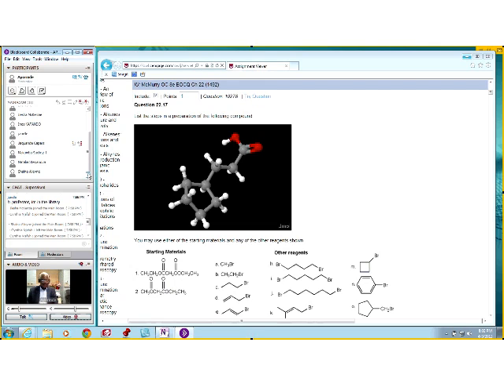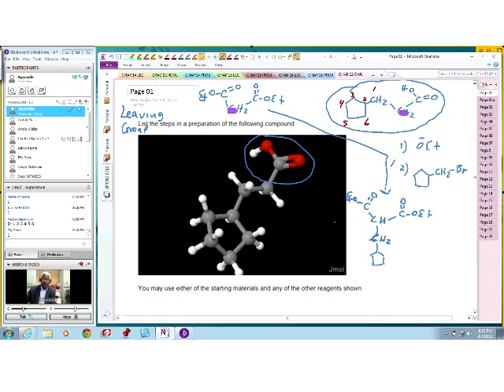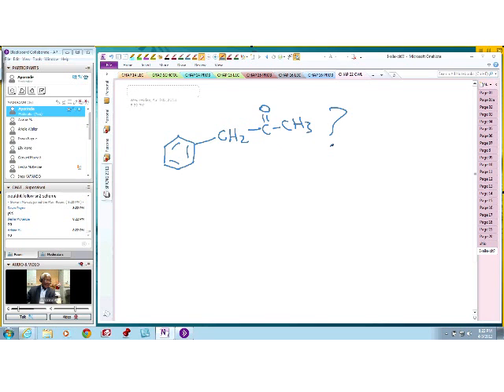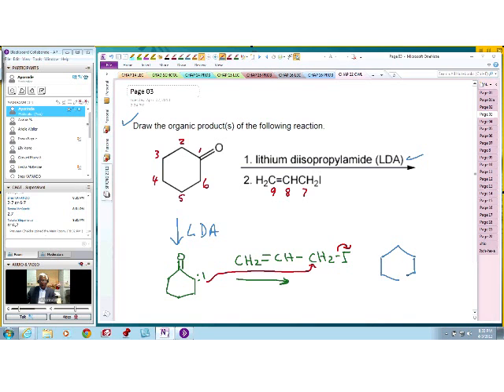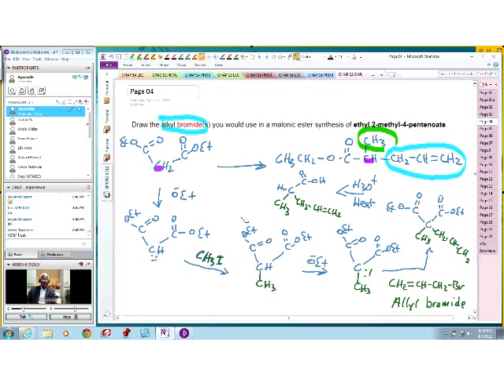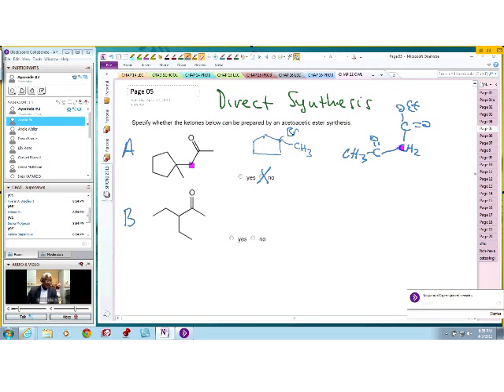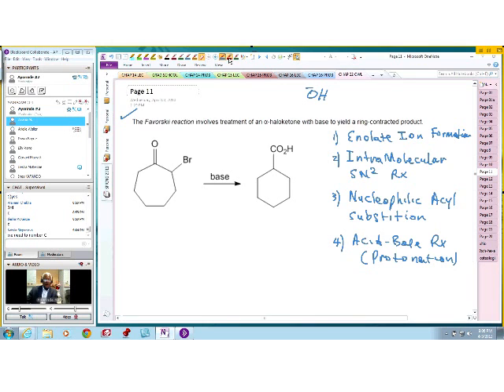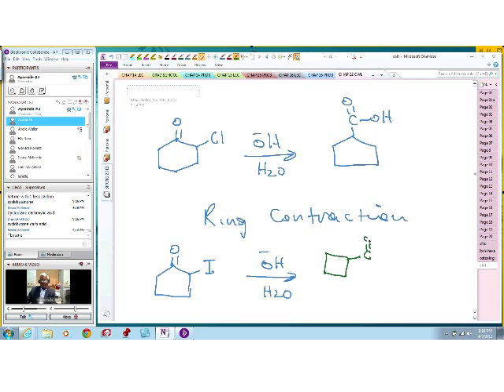ORGANIC_142_CHAP_22_OWL_AT223.Movie.640x480.h264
ORGANIC CHEMISTRY: Problem-Solving - Enolate Anions, Synthetic Applications and Reaction Mechanism